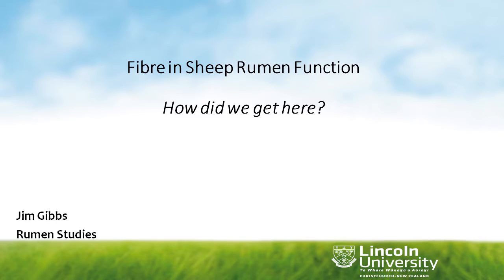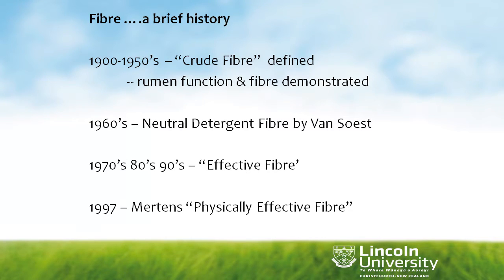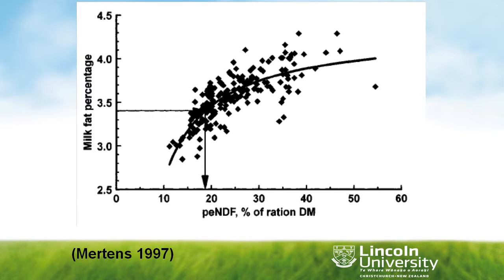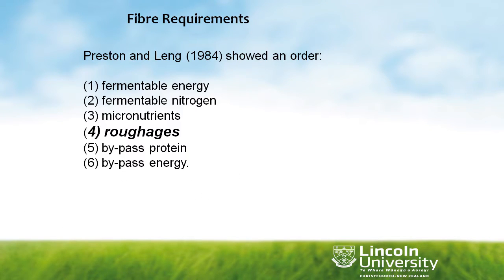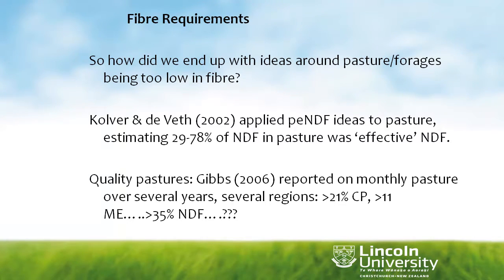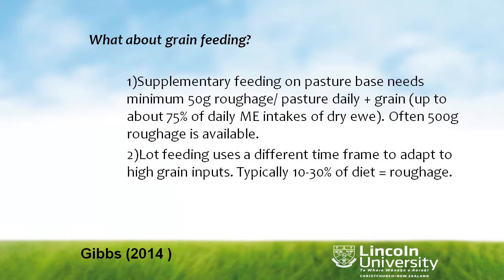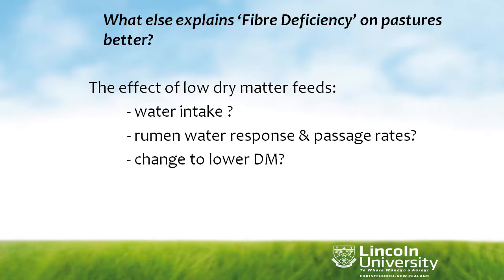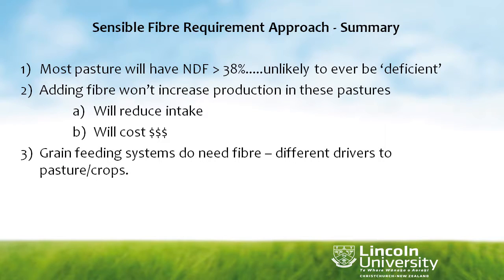The role of fibre in the sheep diet - Jim Gibbs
Jim Gibbs from Lincoln University in New Zealand explains the science behind the role and need for fibre in the sheep diet and so when and if additional fibre is required.